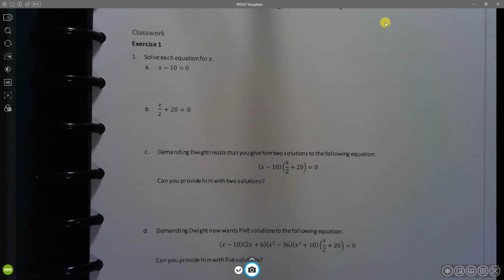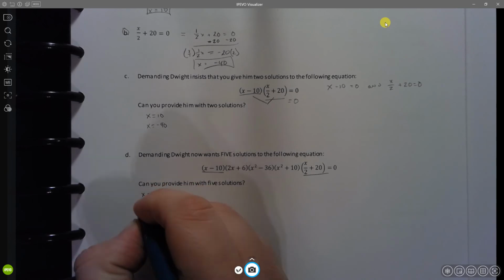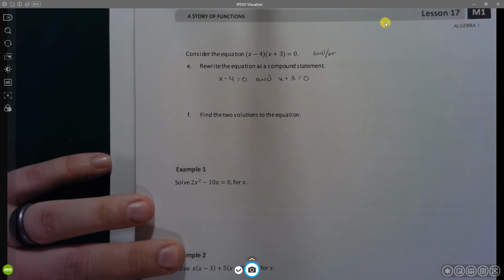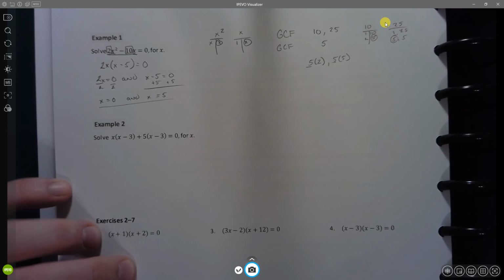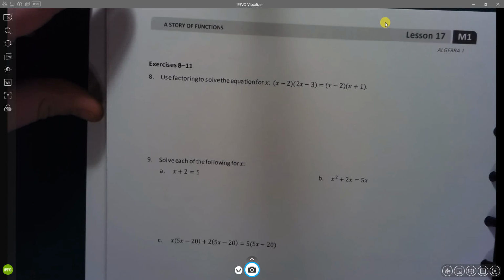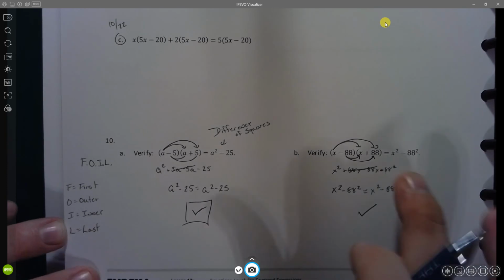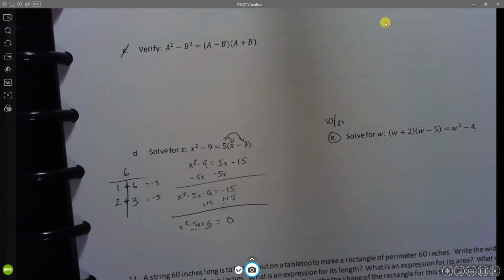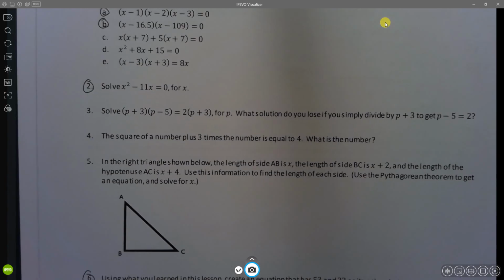Algebra 1 Module 1 Lesson 17